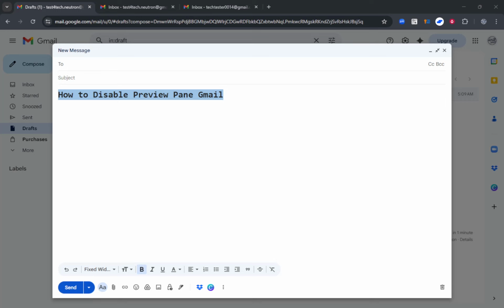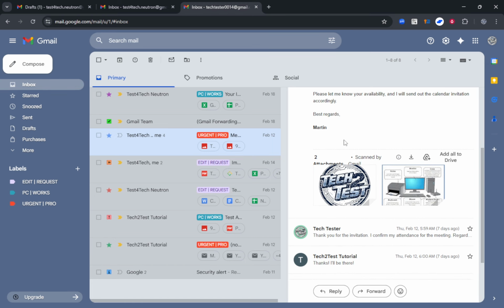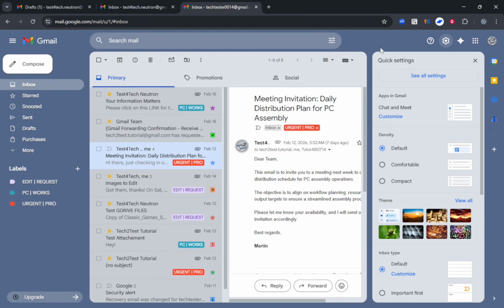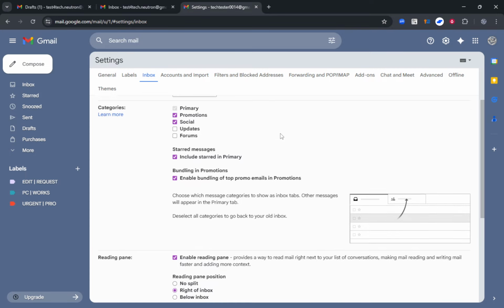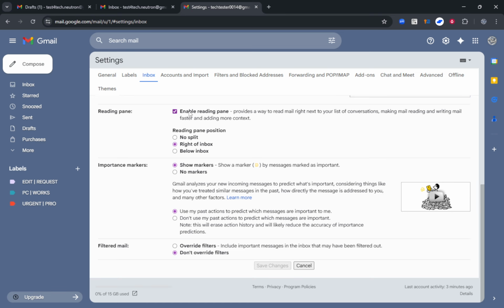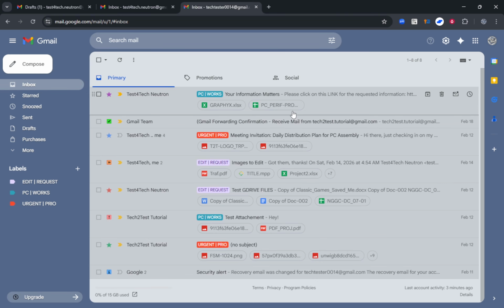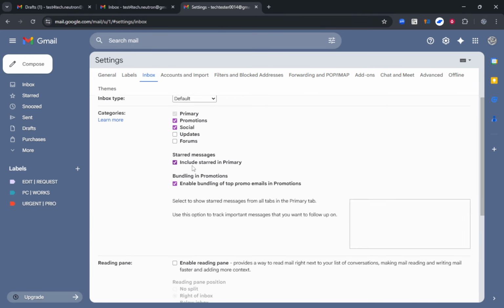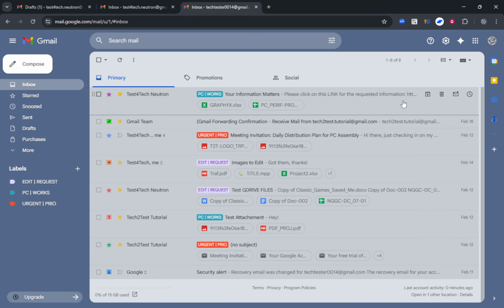How to Disable Preview Pane Gmail [2026 Full Guide]